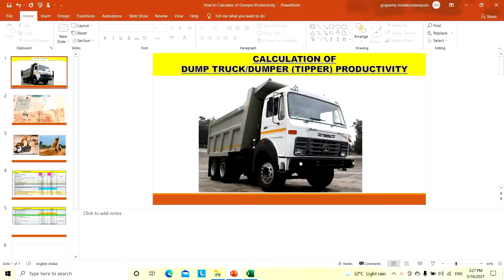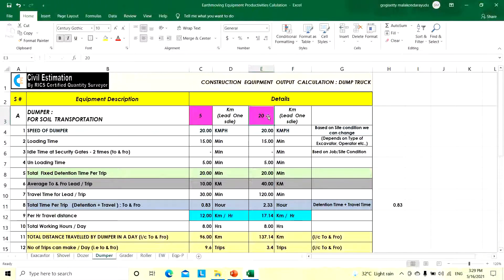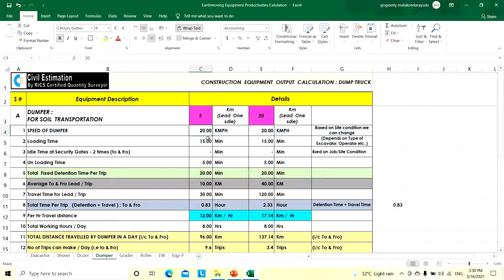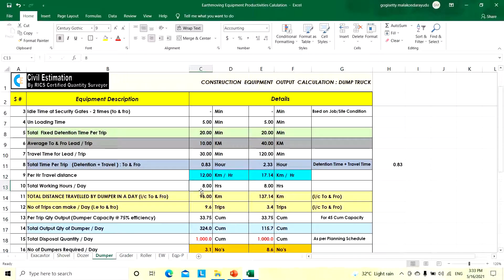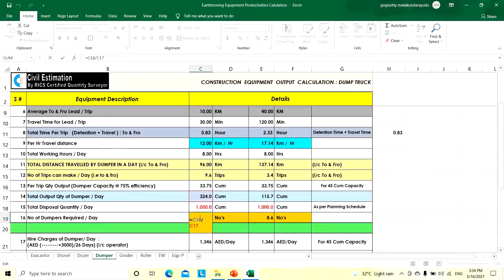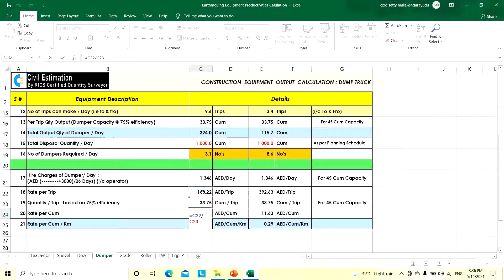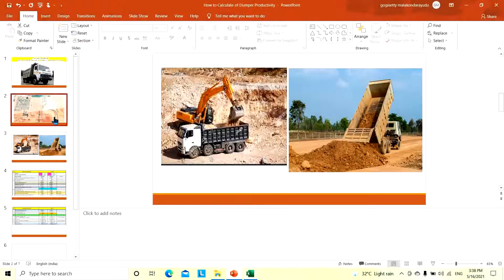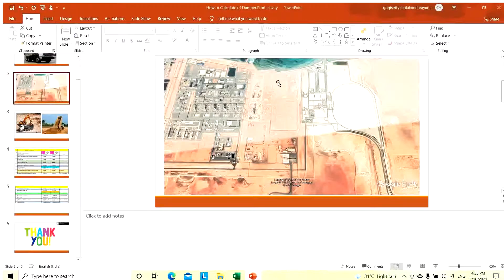How to Calculate Dumper Productivity per Day | English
RICS qualified Chartered Quantity Surveyor having with 25+ years of multinational experience in all aspects of Quantity Surveying, Cost Estimation, Procurement, Contract Administration and Budgeting in Oil & Gas, Buildings & Structures and Infrastructure Sector’s.
This Video consists of facts related to Civil Estimation and Execution based on my own experience. Hence those are purely my own opinions. I have no intention to discriminate or insult other persons or products in any manner.